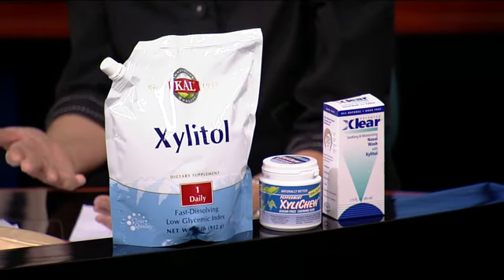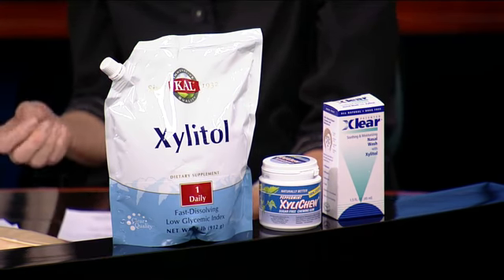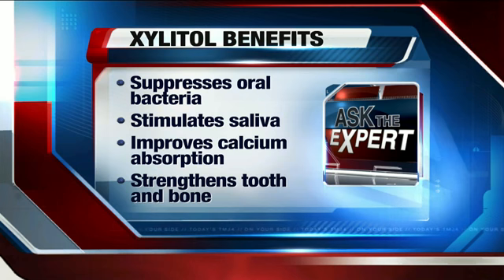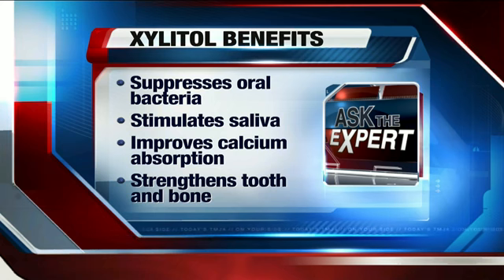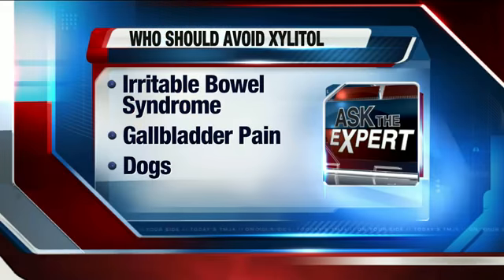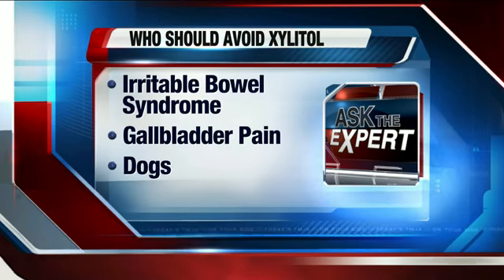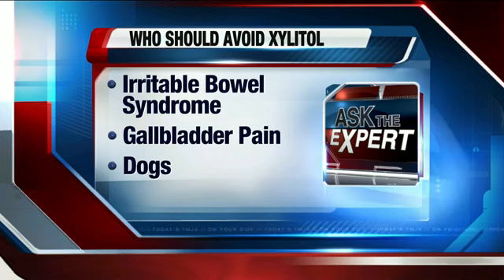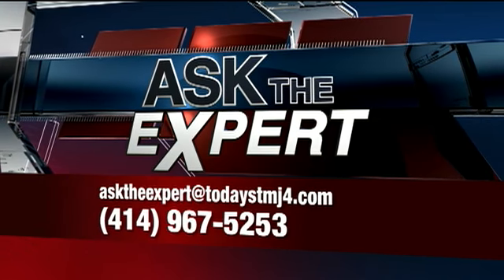Ask The Expert Wednesday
Registered Dietitian Laurie Meyer talked about natural sugar to fight tooth decay